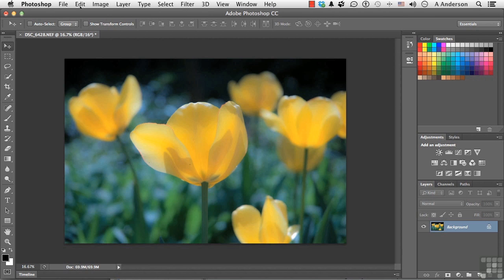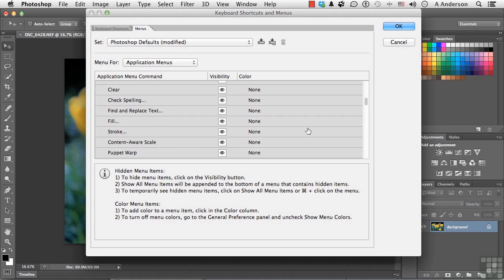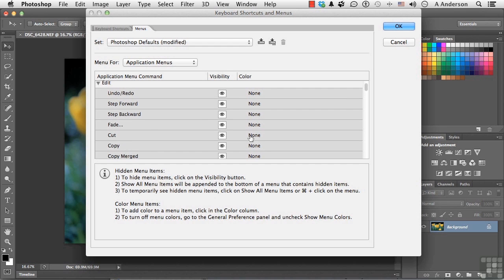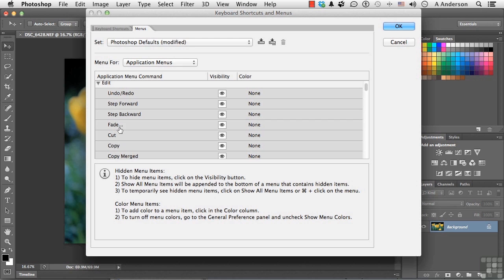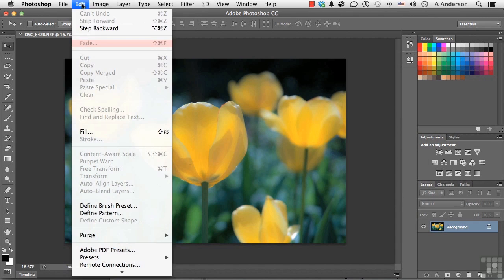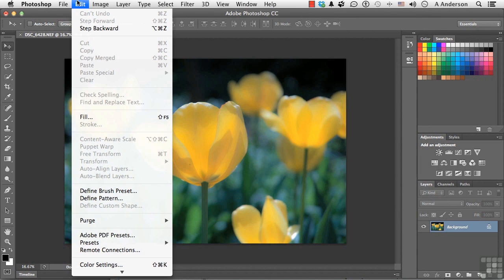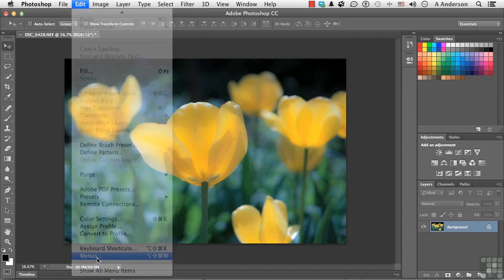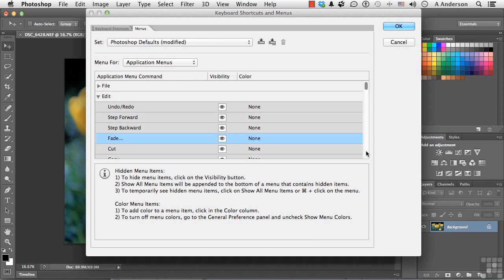Master Adobe Photoshop 7